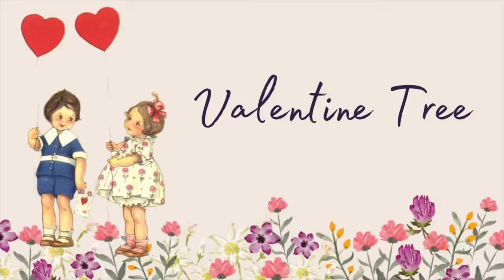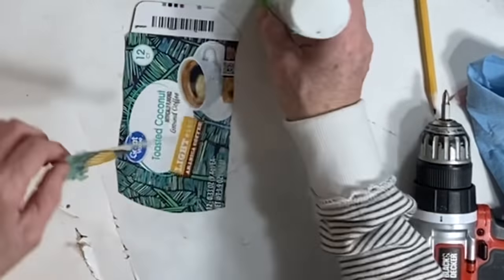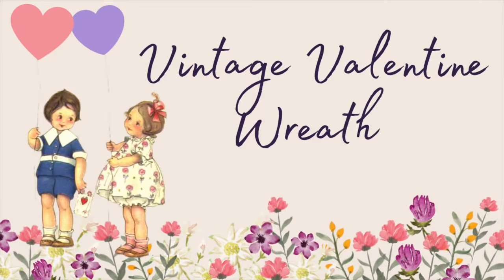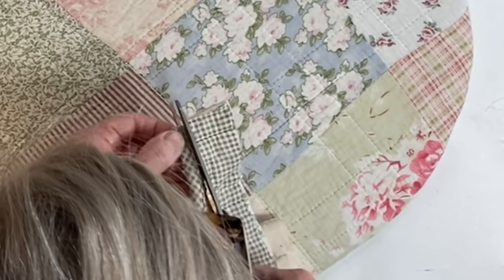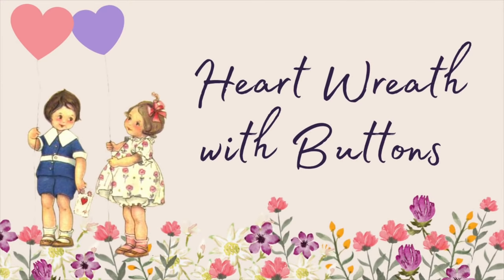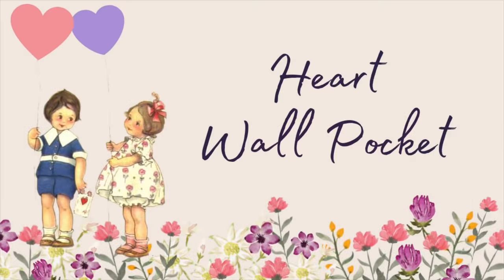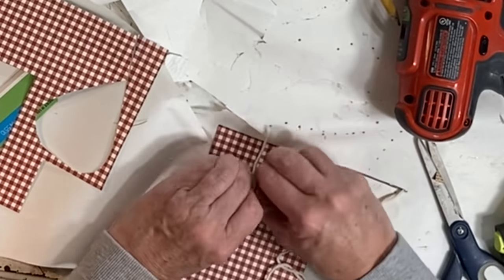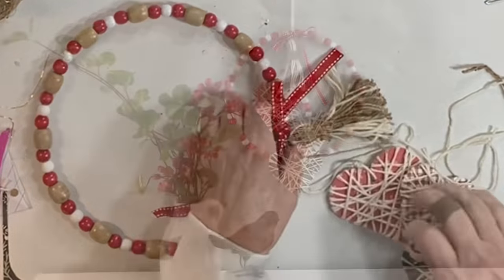16 Romantic and Vintage Valentine DIY’s Using CARDBOARD!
In this video I make several valentine projects incorporating cardboard in some way. These projects include a garland made from playing cards, upcycled Sweetheart candy boxes, cardboard stand-up vintage Valentines, a vintage Valentine wreath, a boho bead wreath with hearts, two heart wreaths—one covered with buttons with a love quote in the center & one covered with yarn with a branch in bird in the center, two small Valentine notebooks, a heart shaped bulletin board, a framed tree with vintage dictionary page heart leaves, and vintage Valentine covered matchbox gift boxes. This video was a collaboration with Hot Humble Pie who created six cardboard Valentine DIY projects.

Also, check out Canterbury Cottage on Pinterest and Instagram.

My printer (Canon TR8520)
Ink cartridges I use
Black and Decker drill
Driftwood wood sticks
Adhesive paper tape
Gorilla glue stick
Elmer’s spray adhesive
Jigsaw: htt
DeWalt orbital sander
Stanley manual staple gun
Hole saw kit
Mod Podge decoupage tool kit with brayer
Exacto knife
Brown paper tape